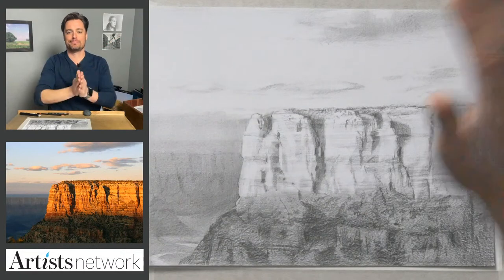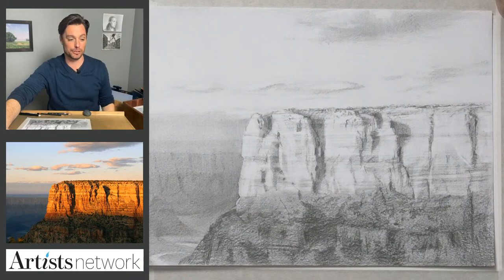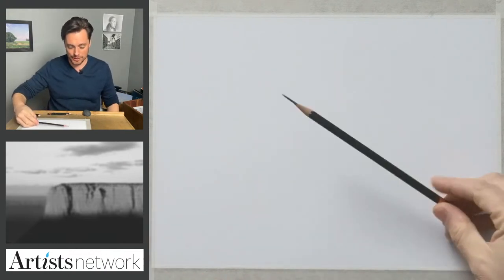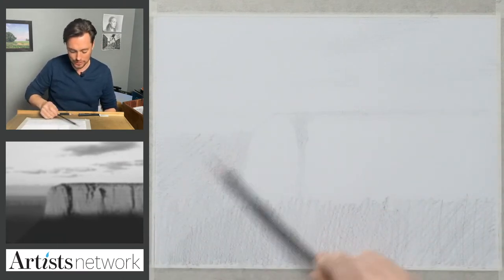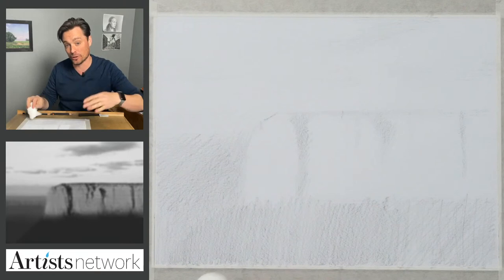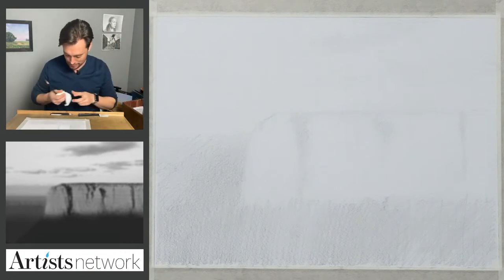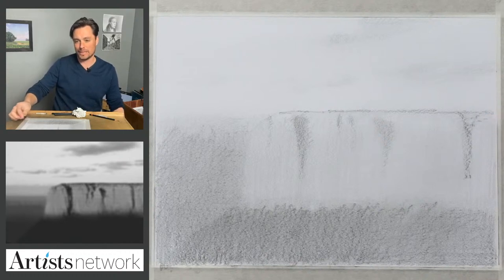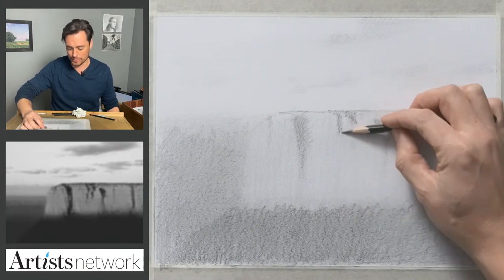A Grand Time | Drawing the Grand Canyon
Drawing Together, with Artists Network - Episode 83: A Grand Time | Drawing the Grand Canyon

We'll draw a portion of the Grand Canyon today! This one will test our value control and ability to suggest texture. Follow along using this reference image

We want to see your drawings! Share your finished pieces and any tips with us on the episode pages at Artists Network

Today, I'm working with:
* Smooth White Drawing Paper
* Graphite Pencils (I'm using Derwent F and 4B and Onyx)
* Blending Stumps

In this session, we'll cover:
* Landscape Drawing and Sketching
* Drawing rocks